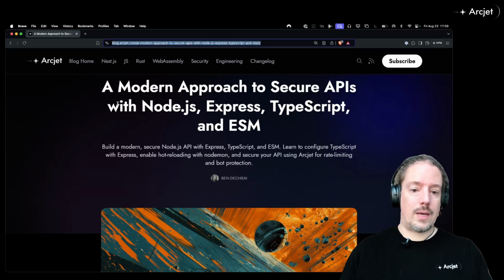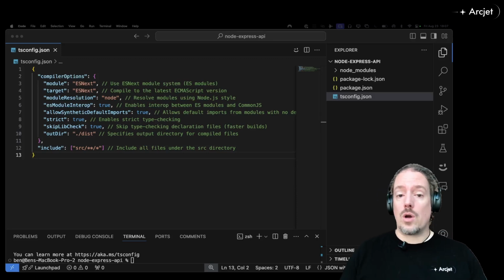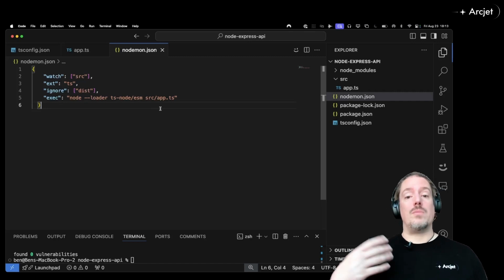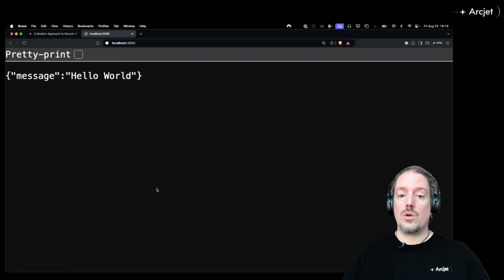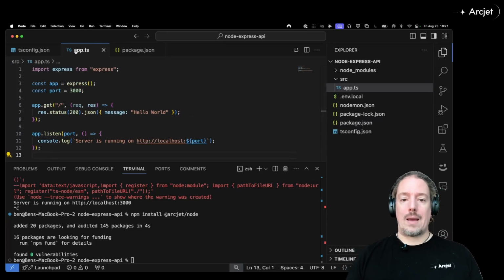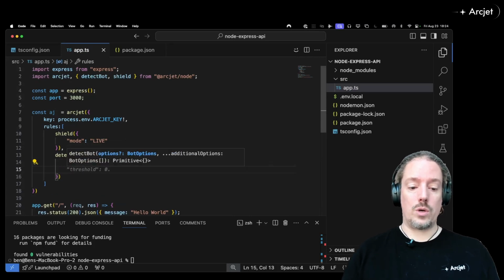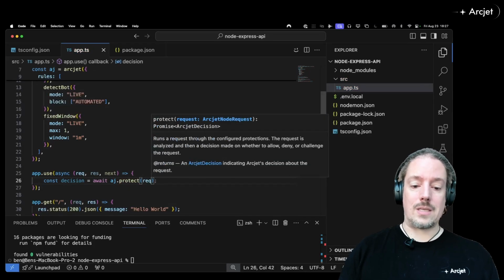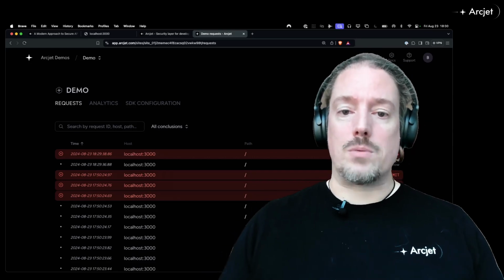Secure APIs with Node.js, Express, TypeScript, ESM, and Arcjet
Build a modern, secure Node.js API with Express, TypeScript, and ESM. Learn to configure TypeScript with Express, enable hot-reloading with nodemon, and secure your API using Arcjet for rate-limiting and bot protection.

This is the accompanying video to our blog post, "A Modern Approach to Secure APIs with Node.js, Express, TypeScript, and ESM"